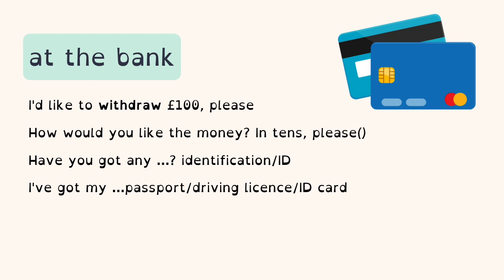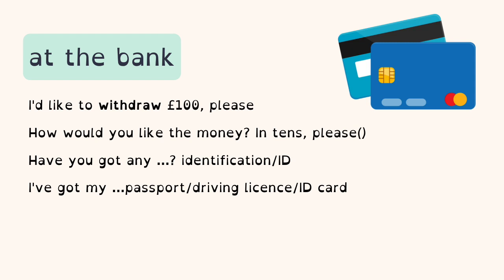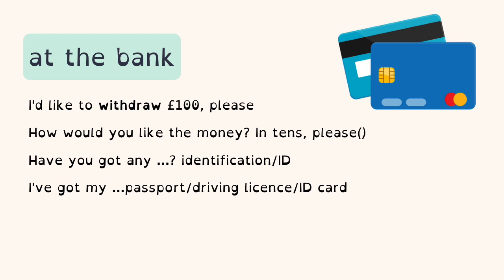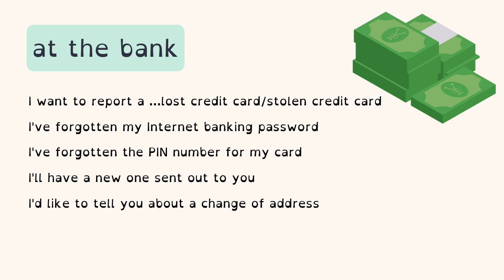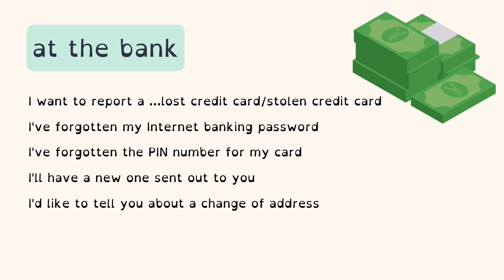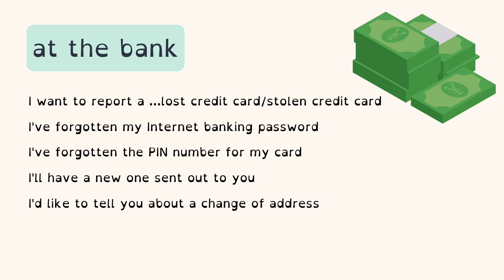9 Sentences used At the bank| English Lesson | Vocabulary | (1/2)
In today’s lesson, we’re at the bank. Let’s learn all the vocabulary and phrases related to banks, money, and accounts.